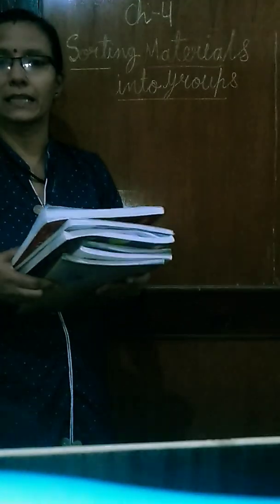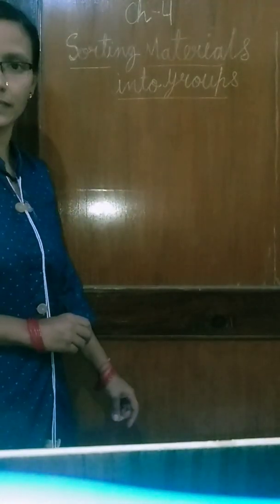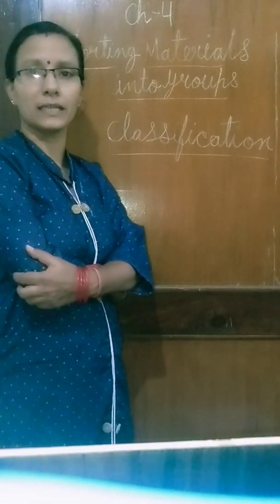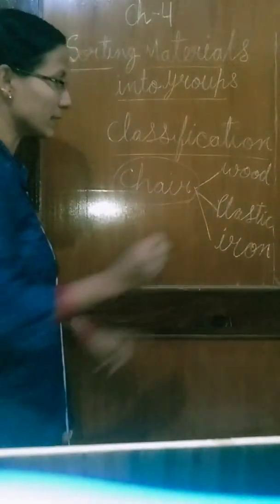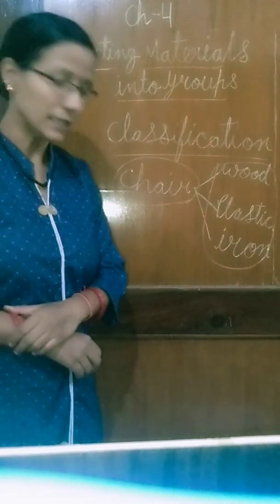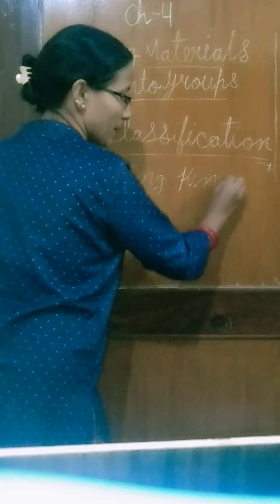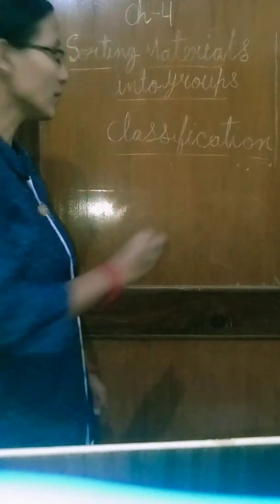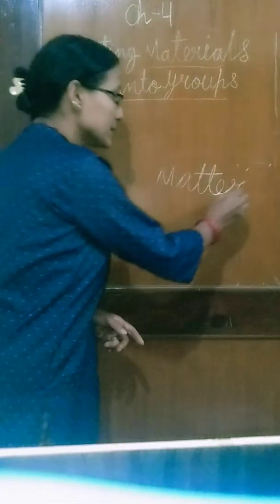Class 6 . Ch Sorting material into groups